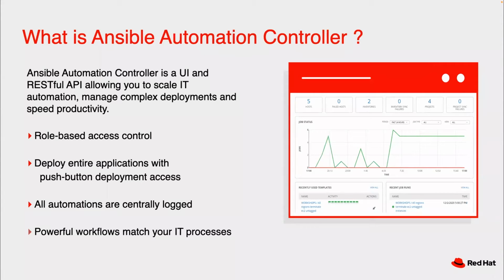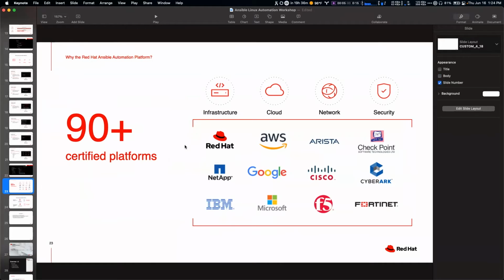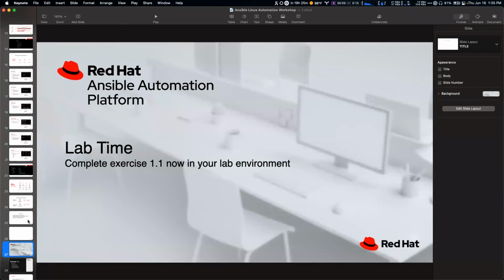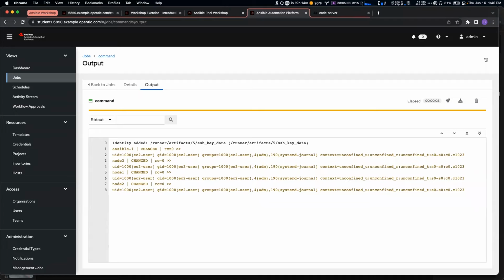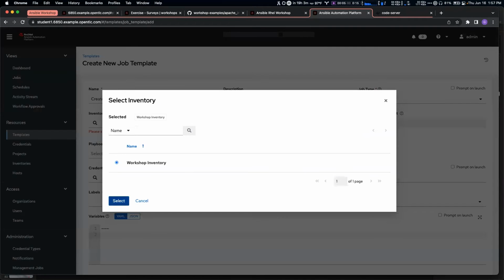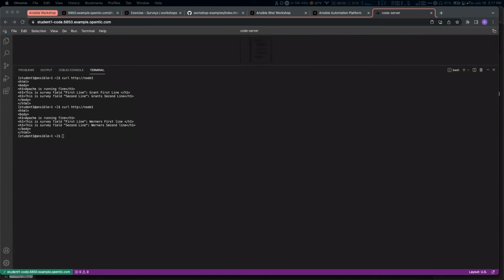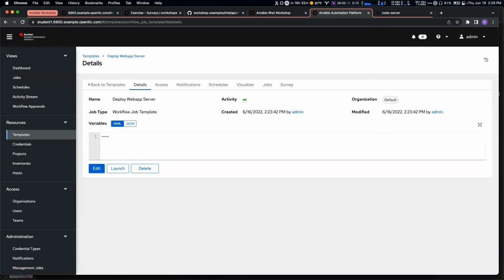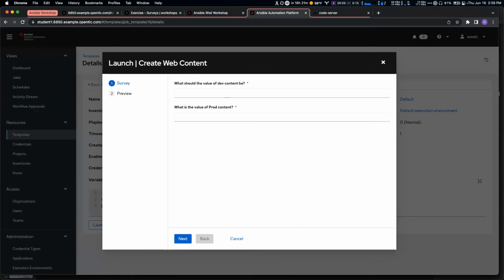June 16, 2022: Ansible Workshop 201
An introduction level training of Red Hat Ansible concepts. This training workshop is intended for technical professionals with an interest in learning Ansible and should have competency with scripting and system administration.